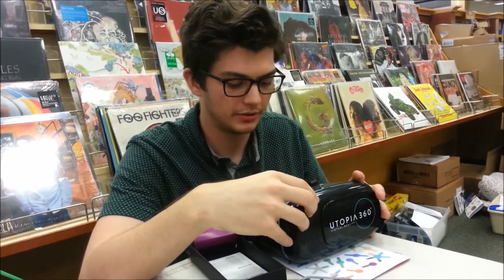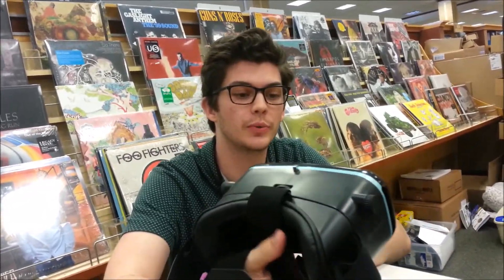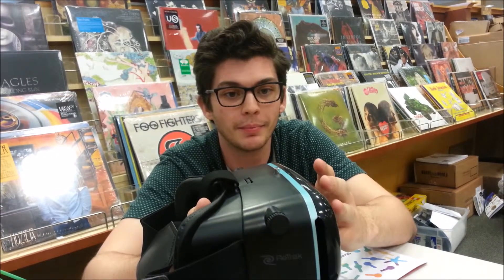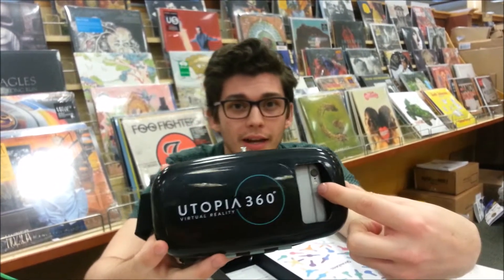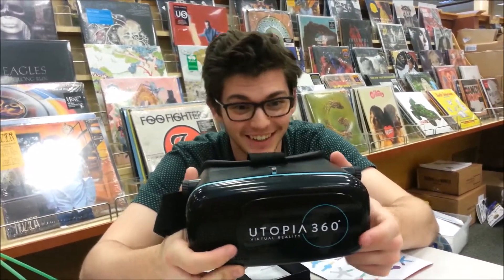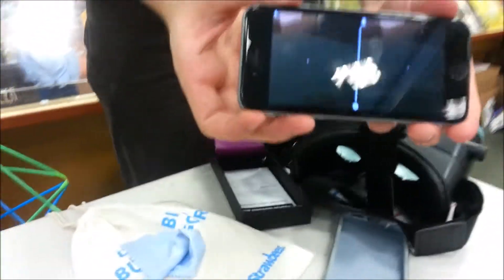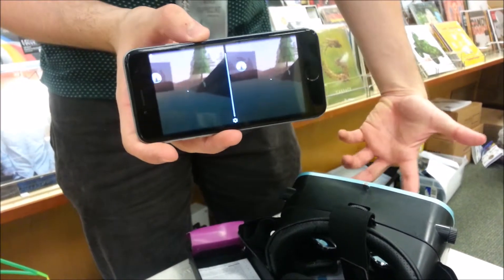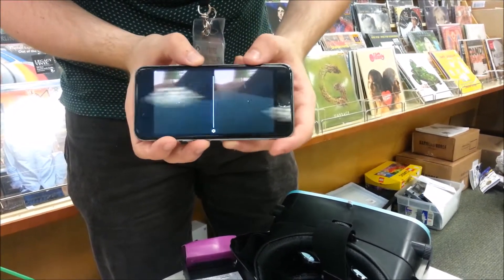A look at Utopia 360 at the B&N Mini Maker Faire, Long Beach Town Center.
Utopia 360 works with Google Cardboard Apps... Hm... VR and AR at under $50!